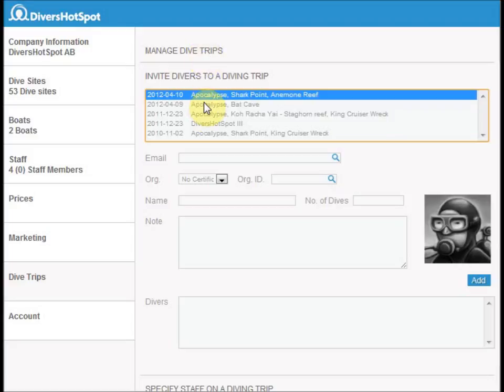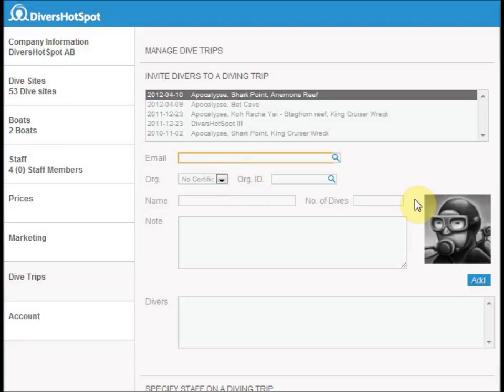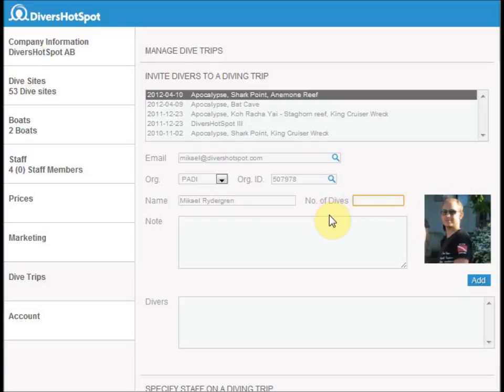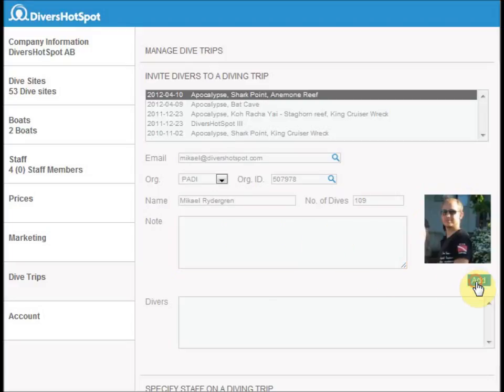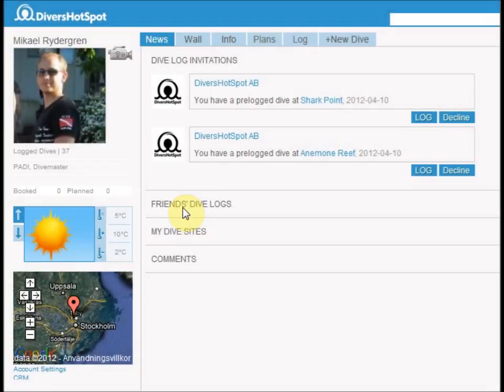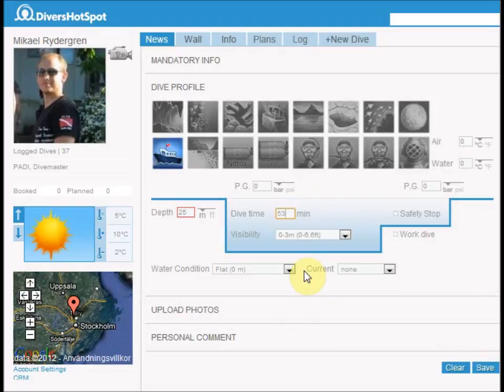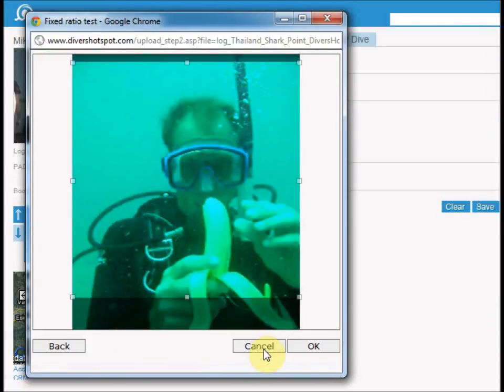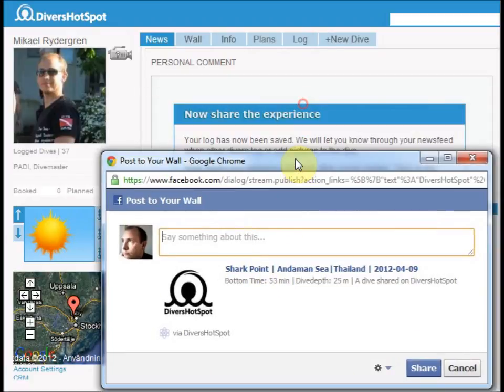DiversHotSpot - Tutorial for how to invite divers to a trip.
This tutorial will show you how to invite divers to a trip, edit their information and how a pre-loged dive looks.